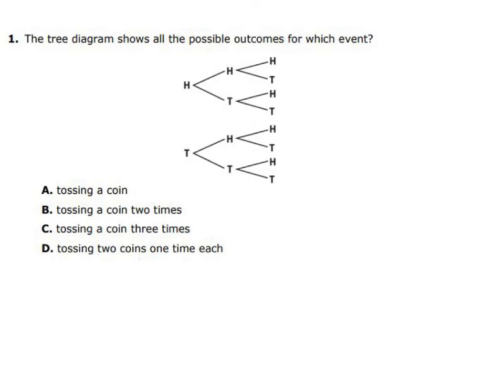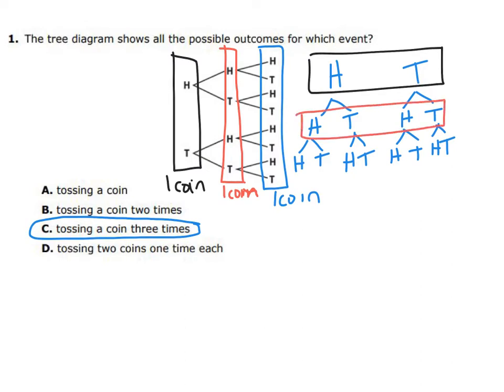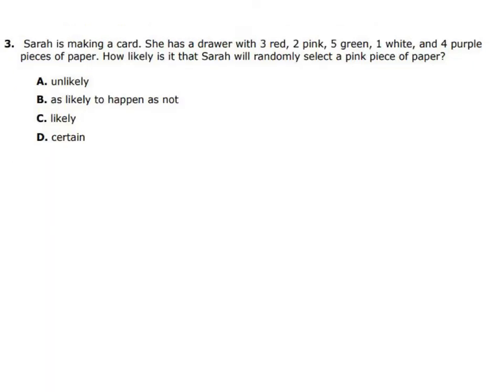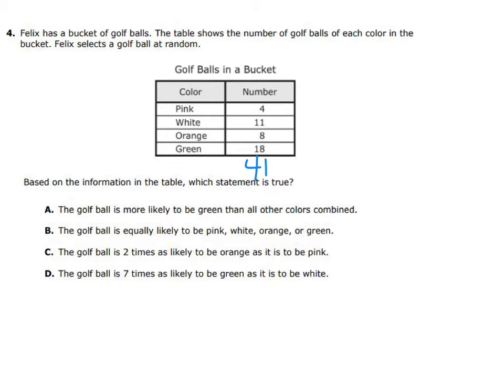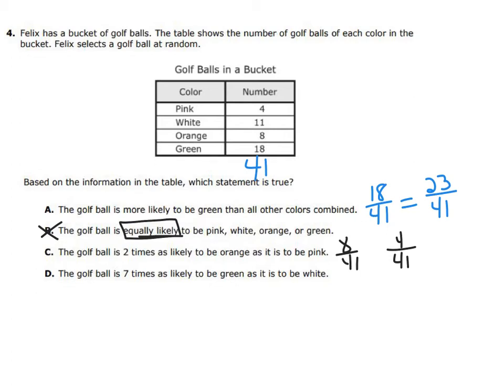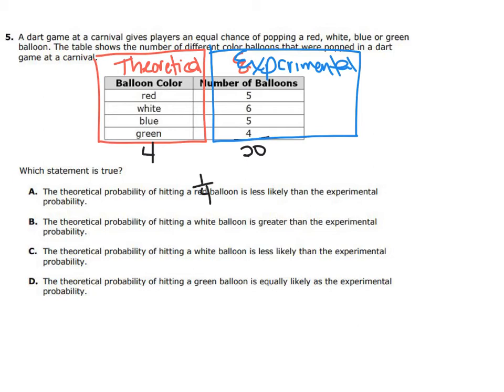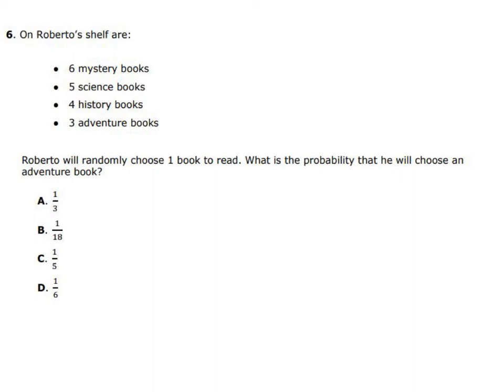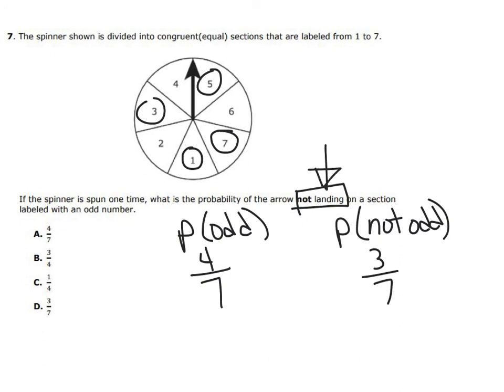Reteach Sample Space and Simple Events